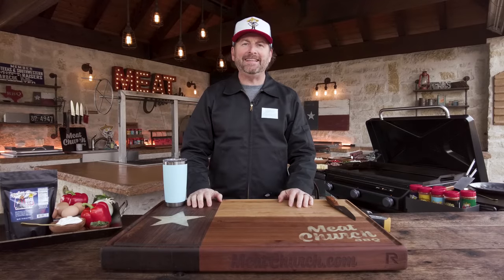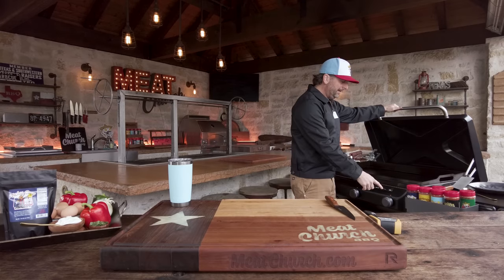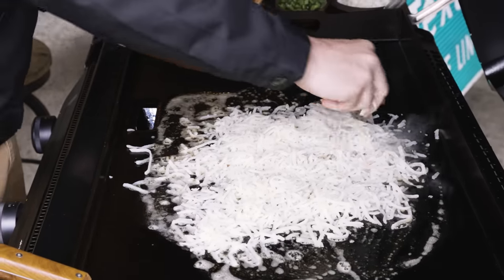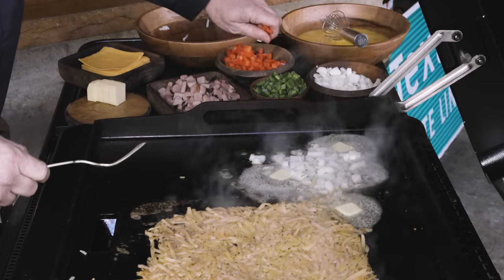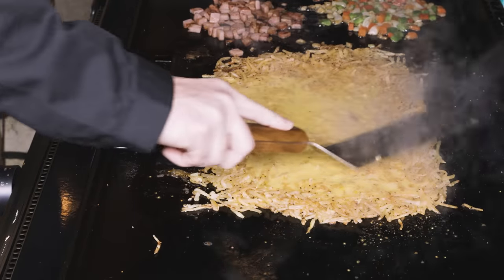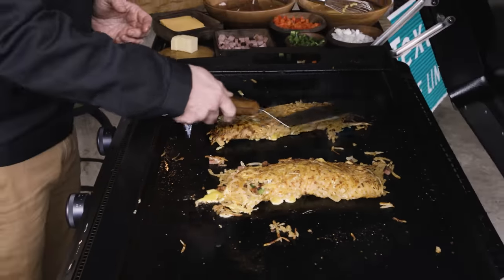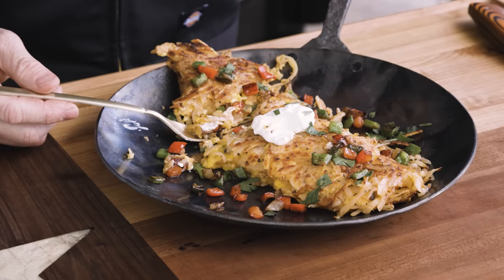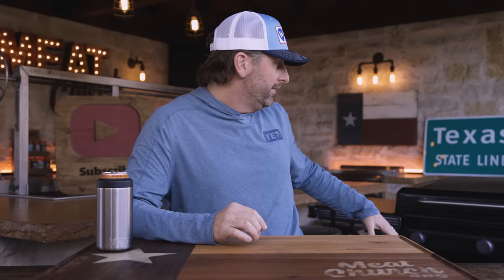Hash Brown Omelette - Traeger Flatrock Griddle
I grew up in the South eating at Waffle House for breakfast regularly, so I am a big fan of short order cooking on a griddle. I came across a video from True North Cafe in 2022 where I learned of this concept of a Hash Brown Omelette. I considered it sort of a reverse omelette. This is a very filling and hearty recipe. It's also a great hangover cure! Feel free to make this recipe our own and load it up with whatever sort of toppings you love! In this video we cook on the brand new Traeger griddle. AKA The Traeger Flatrock Flat Top Grill. However, you can replicate this on any sort of griddle you like or a skillet.